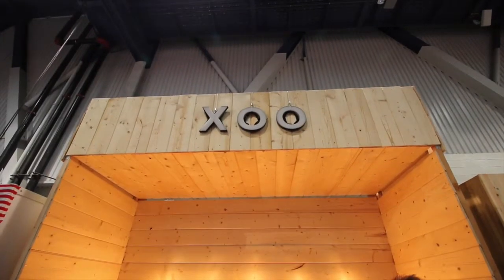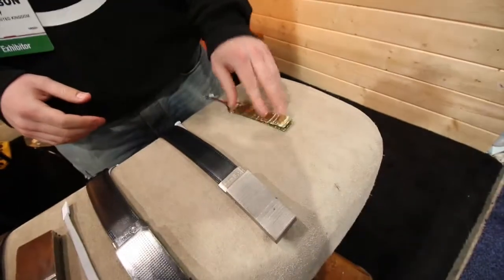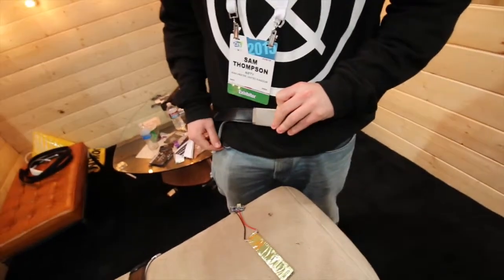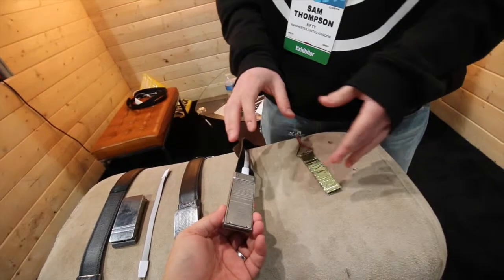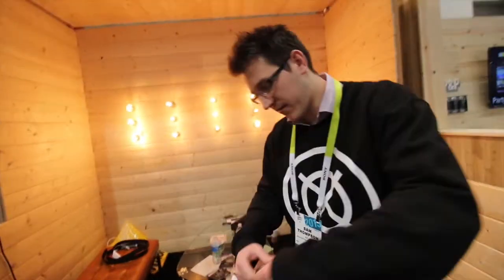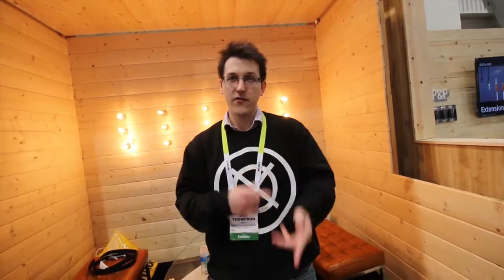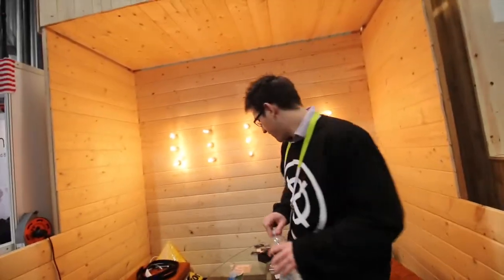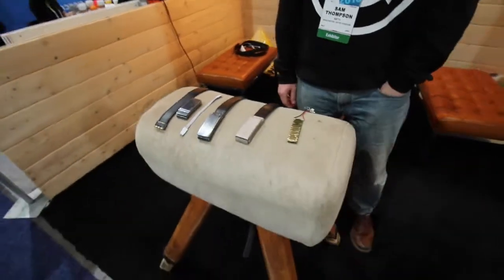battery in your belt by XOO :CES 2015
Wearable tech is big. It just makes sense that all this tech will need batteries and thats where the XOO battery belt comes in.

Most people wear belts anyway so you might as well have a belt that serves two purposes...hold up your pants & powers up your dying phone.